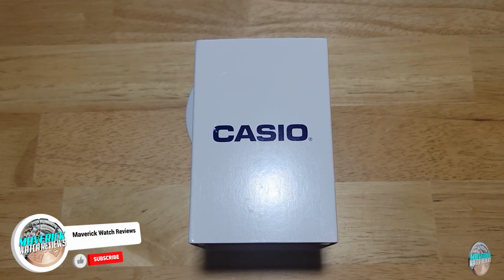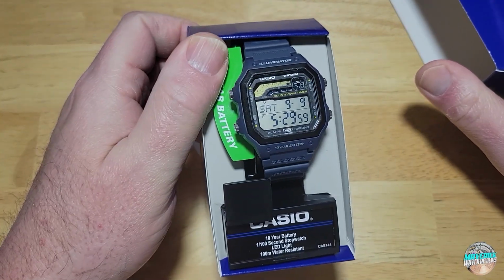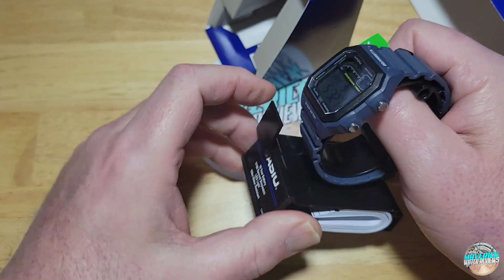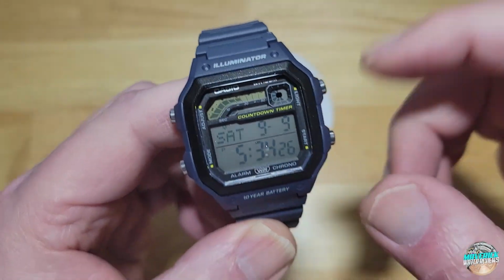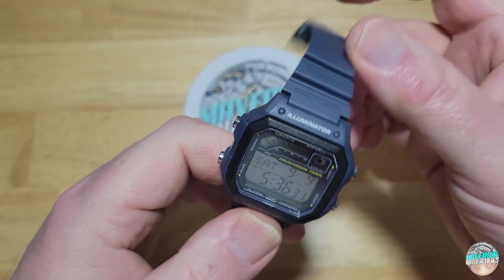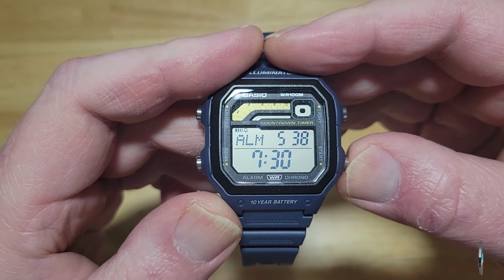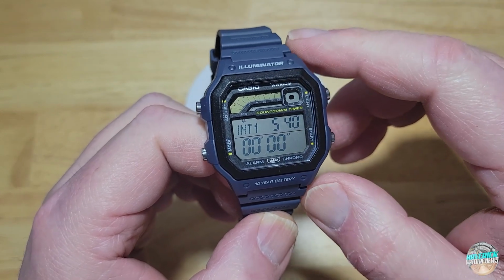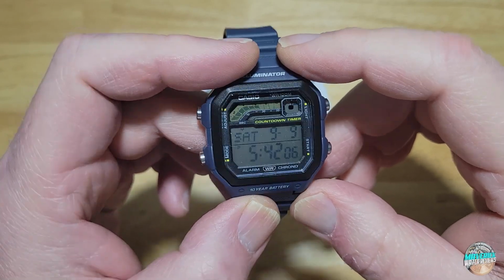The New Affordable Classic! | Casio Countdown Timer WS1600H-1AV Unbox, Review & Giveaway!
MAVERICKWATCHREVIEWS Another affordable classic from Casio! Good luck winning this beauty!

Full Specs:
• Case: 42.1mm Resin
• Thickness: 12.5mm
• Lug to Lug: 45mm
• Strap: 18mm Resin
• Water Resistance: 100m(330ft)
• Movement/Stored Energy: Casio 3556/10 Years*
• Crystal: Acrylic
Crown: N/A, Four Pushers
Caseback: Screwin/Stainless Steel
Date: Yes, Day: Yes
Windable: No, Hackable: Yes
Lume: Two LED's
Bezel: N/A
Weight: 39 Grams

I'll announce the winner Saturday, September 16th around 12:00pm EST. Good luck!

Camera: Samsung Galaxy S21+
Editing Software: Adobe Premiere Pro
Picture Editor: Adobe Photoshop Pro